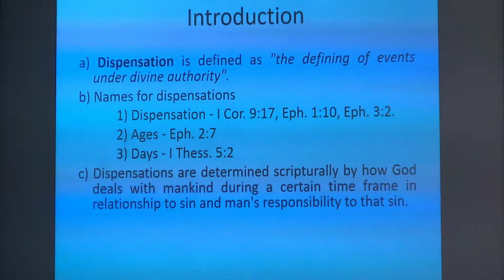8/22/21 - RDTWOT CH 2 - David Cottrell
Rightly Dividing the Word of Truth - Chapter 2 - The Seven Dispensations
David Cottrell